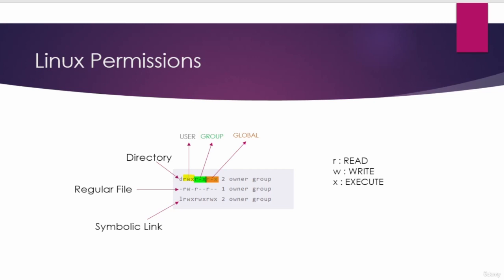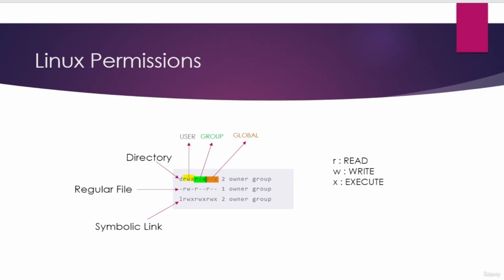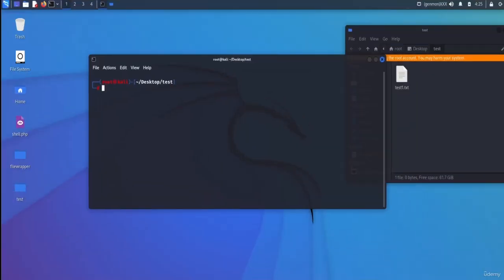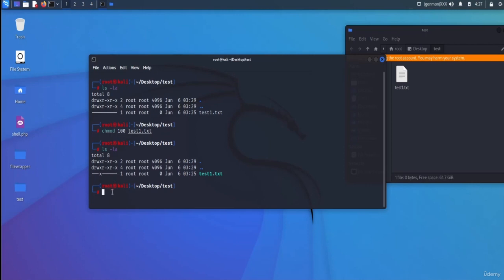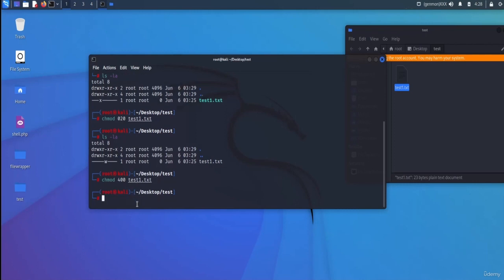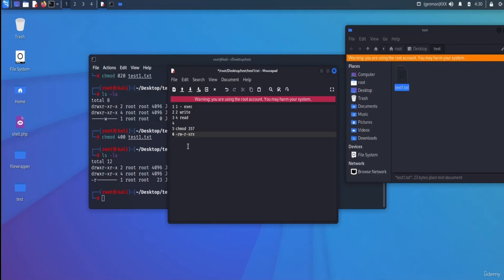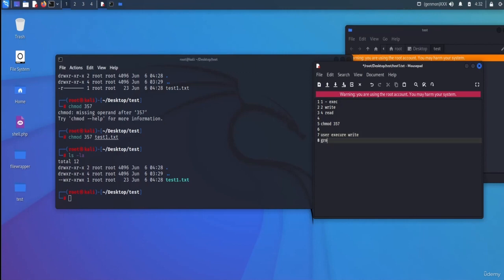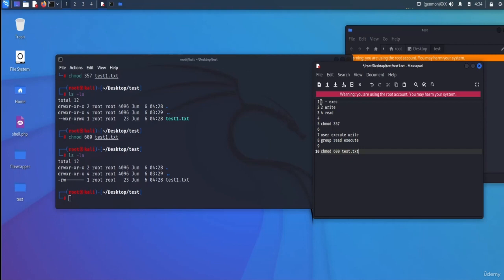2 Linux Basics Permissions